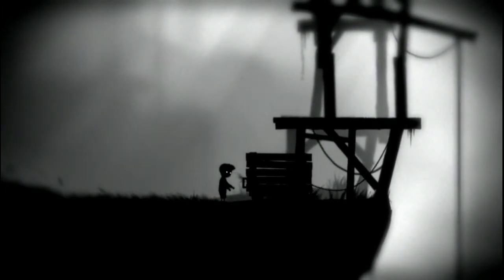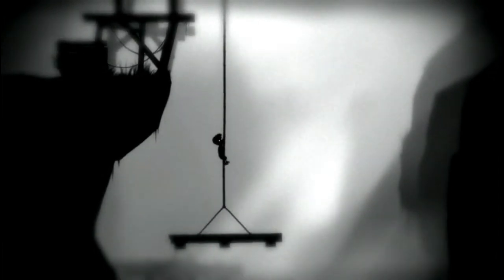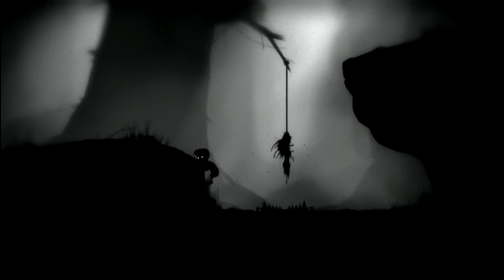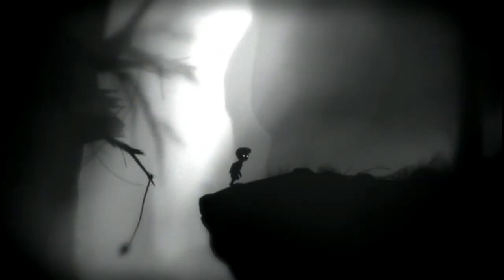Lets Play: Limbo - part 1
welcome Im theVisionofChaos bringing you a new Lets play of Limbo..
this is a dark and artistic platform game..
it is very simple yet very well thought out and has a deeper meaning.
That noise in the background isnt my mic.. its the actual game sound.
This LP is going to be mostly blind.. allthough this episode isnt blind all the others will be..
so all bets are off.. its time to lets play